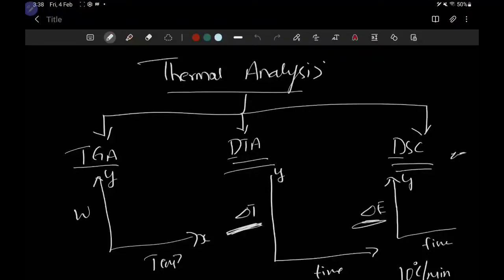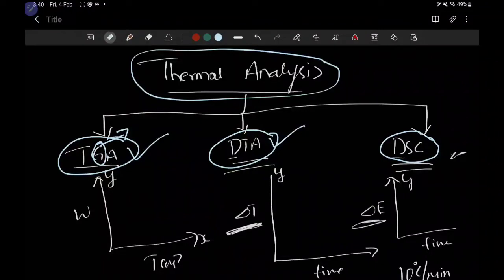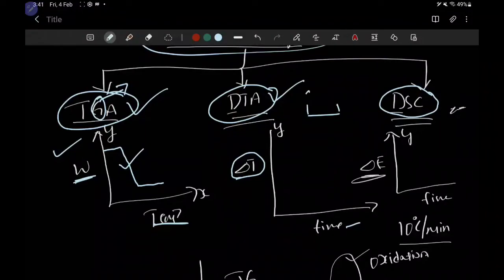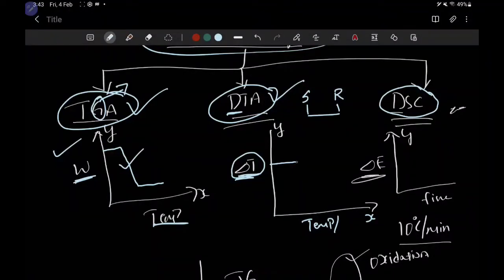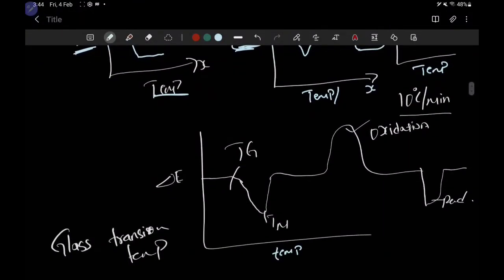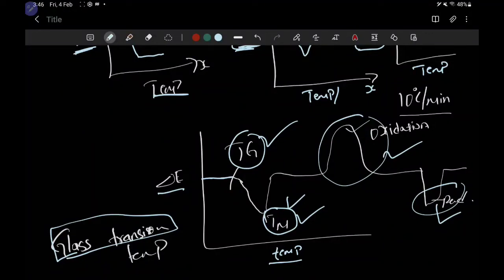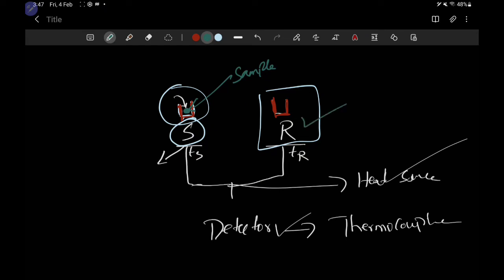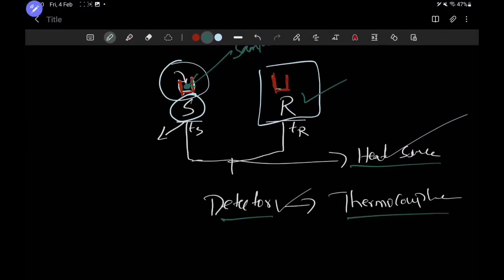Thermal Analysis DSC, DTA, TGA